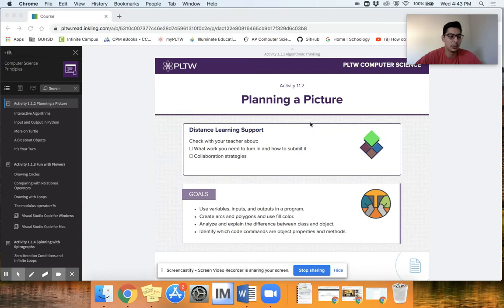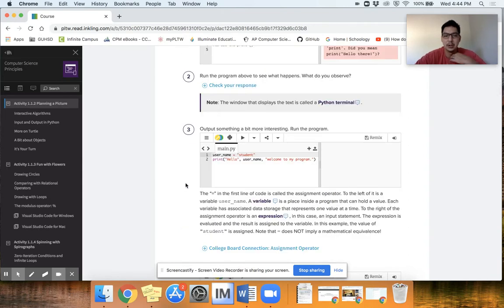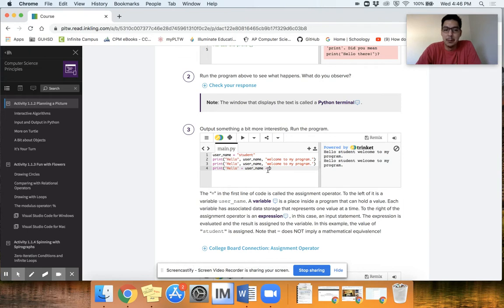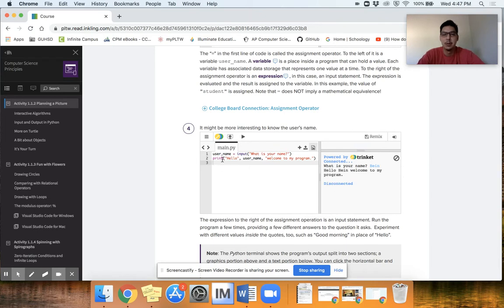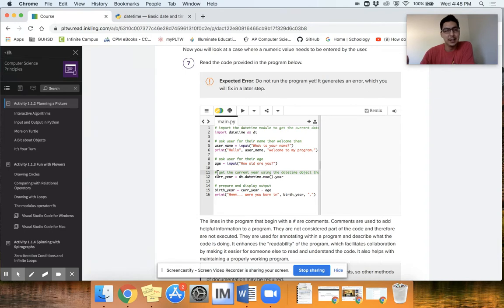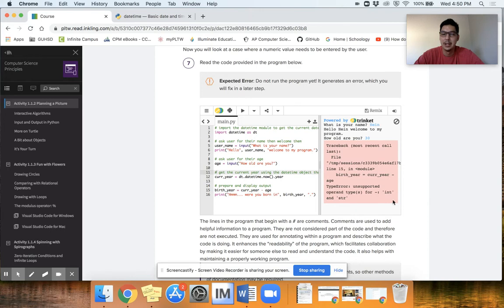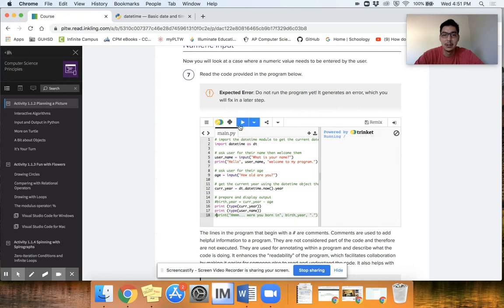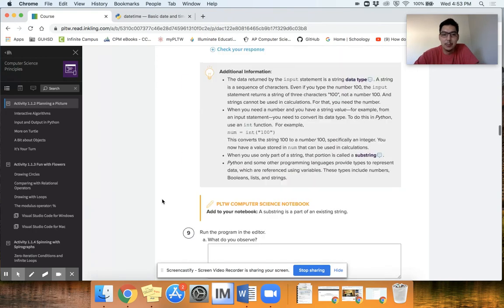1 1 2 Inputs, Data Types, and More on Object Oriented Programming